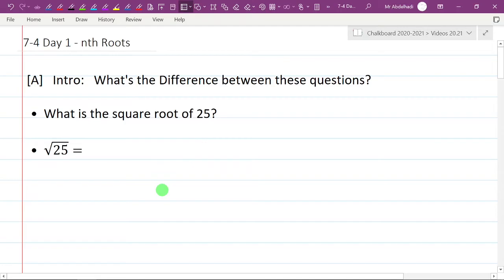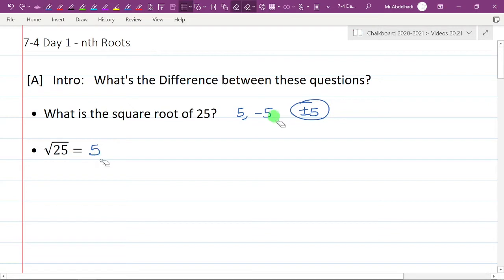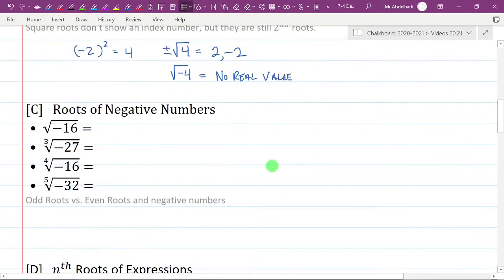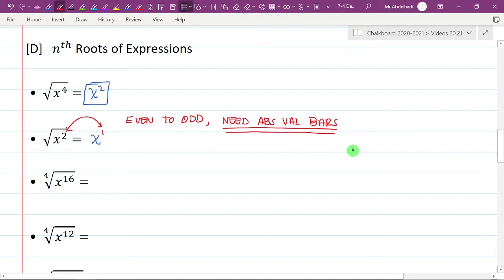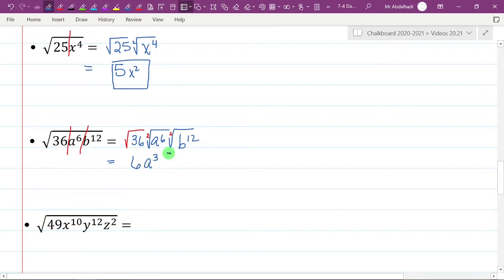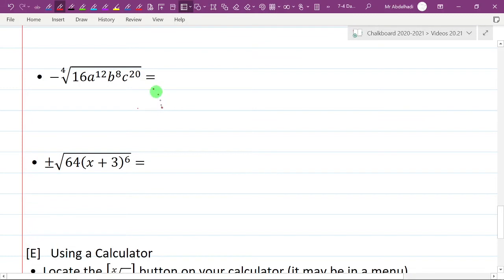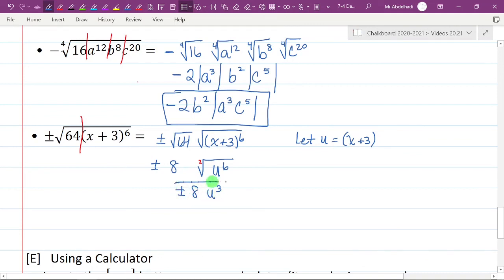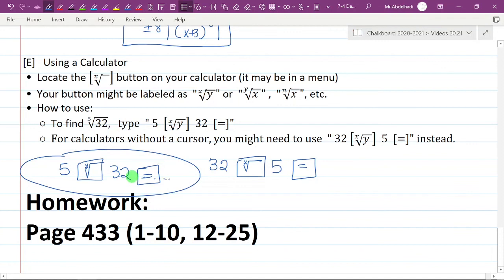Lesson 7-4 Day 1: nth Roots